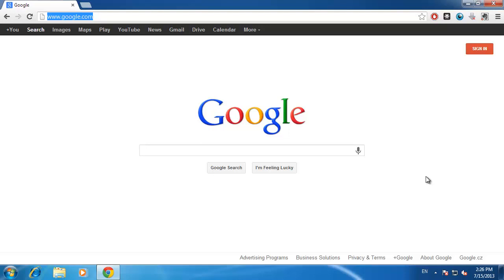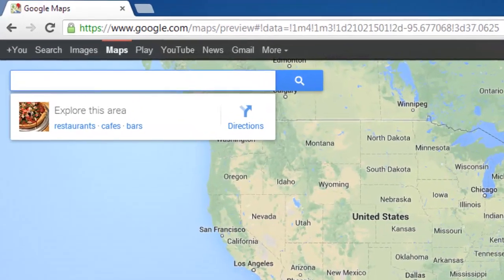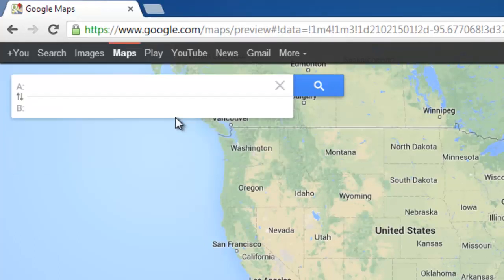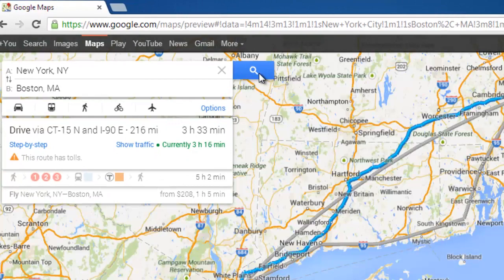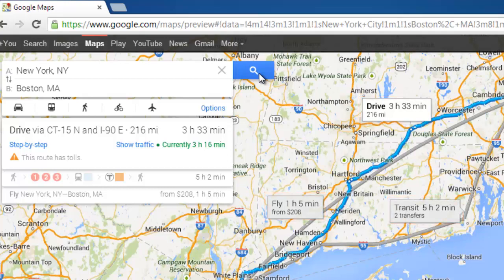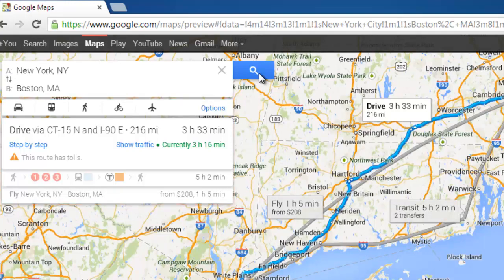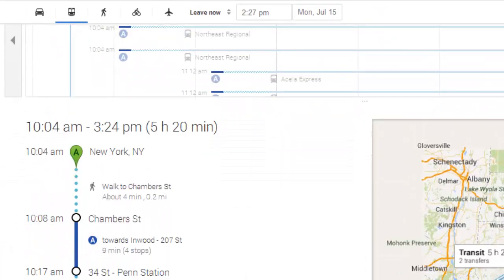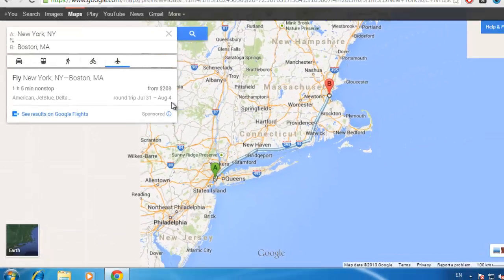How to Make a Route on Google Maps 2013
In this tutorial you are going to learn how to plan a route using the new Google Maps web application.

Step # 1 -- Accessing Directions

First of all you are going to need to navigate to the maps site at "maps.google.com". In the top left of the window you will see a search box, and below this there will be a small frame with an icon which says "Directions", click on this.

Step # 2 -- The Different Travel Options

You will see that there are now two point fields available in the search box, A and B. Enter your starting destination in A and then your end point in B. A route will be plotted automatically and you will be zoomed in on the journey. You will be presented with several options for you travel, depending on the distance and available options. Here you can see that we have "Transit", "Drive" and "Fly" -- each with the amount of time that it takes.

Step # 3 -- Viewing your Journey

On the left, by the search bar, you will see more extensive options, including icons for the type of journey that you want to take. Let's say we want to go by public transport, click the bus icon and you will see a few journey options appear below. Click on the link next to "Next Departure" to get more information about the journey.

On the next page you will be given a detailed itinerary of the trip -- this can also be done for other modes of transport, such as flying or driving. You can easily switch over to another travel mode by clicking one of the icons at the top.

You now know how to plan a route using the excellent Google Maps web application.